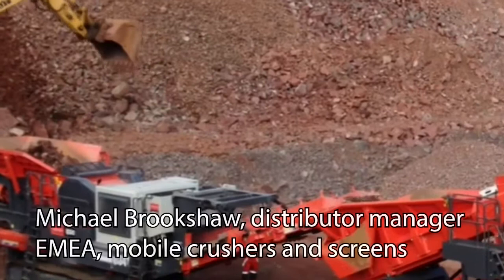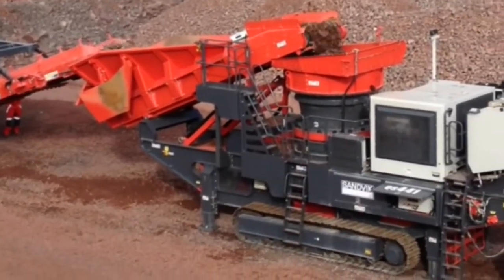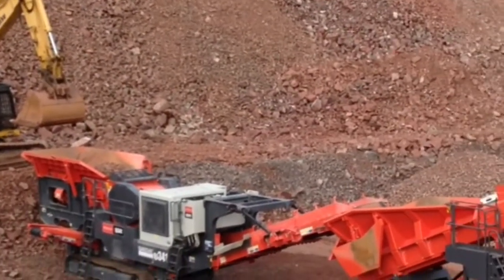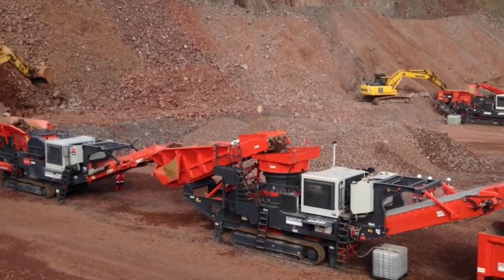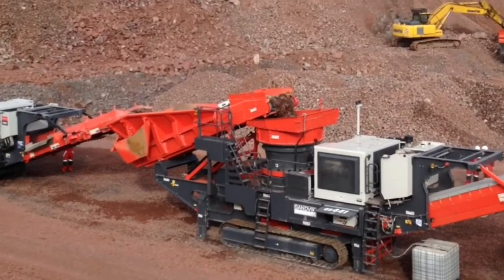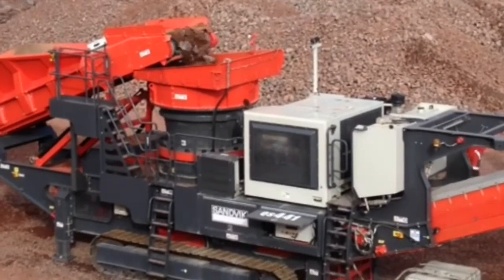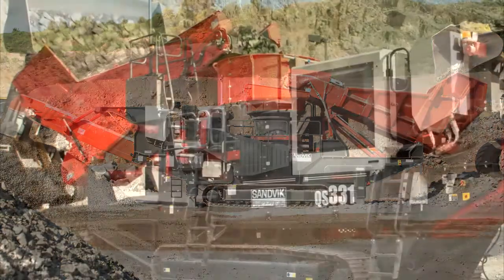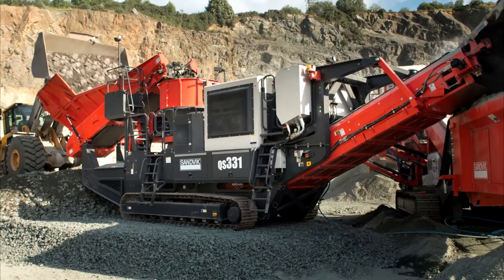New Cone Crushers from Sandvik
Sandvik Construction demonstrated its new QS441 and QS331 track-mounted cone crushers in a quarry in Northern Ireland recently.

For more, see the story on p46 of the November 2013 issue of Construction Europe, available